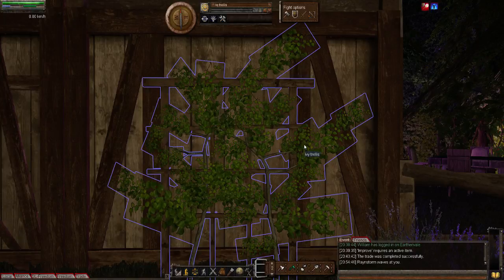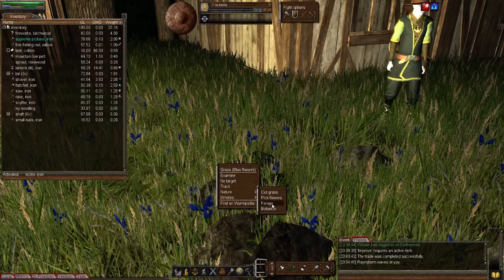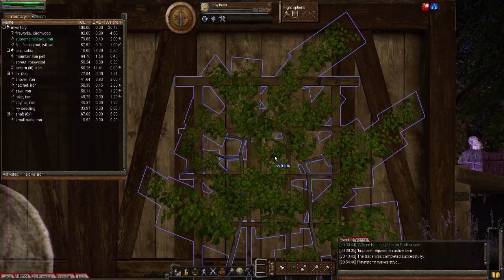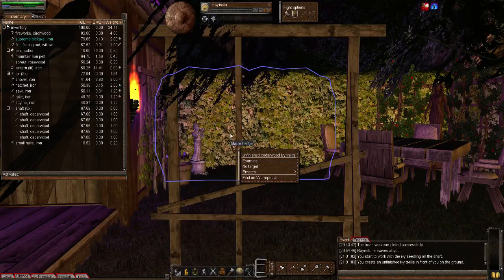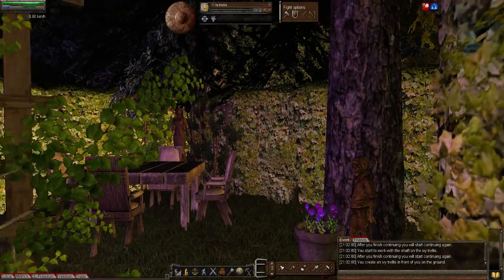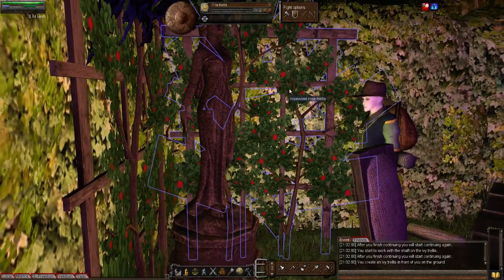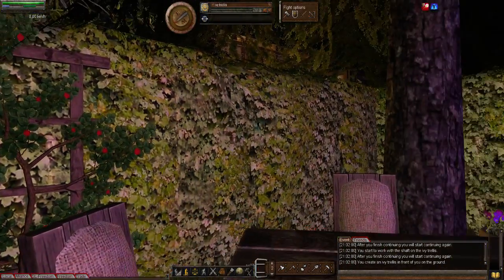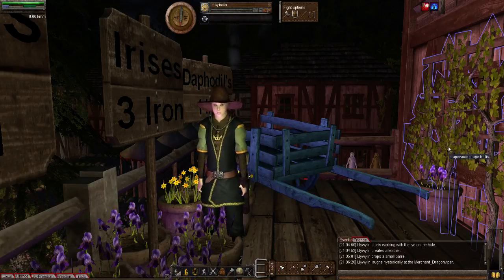Wurm Unlimited - Tutorial - Episode 129 - Making Trellis!!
Welcome to "Episode 129" of my "Wurm unlimited" "Tutorial" series. In this episode, I make a "Trellis" and Raynstorm helps out too. I hope you enjoy this episode as much as we enjoyed making it for you. May this be the year all your dreams come true. :o)